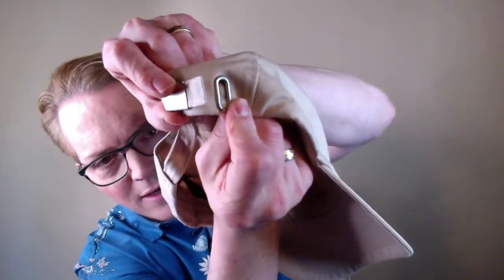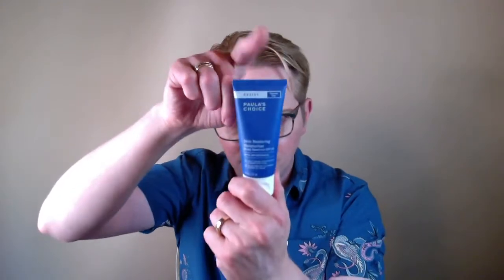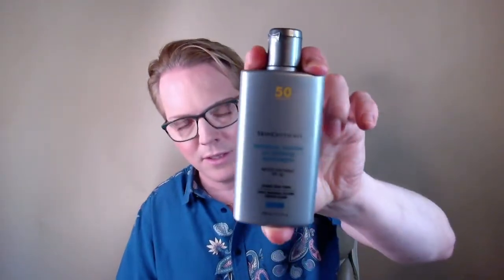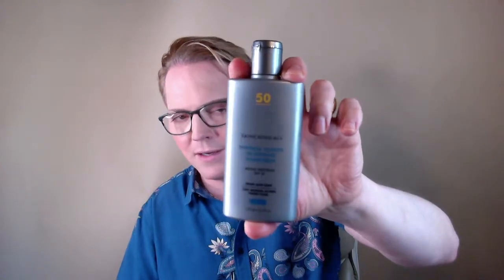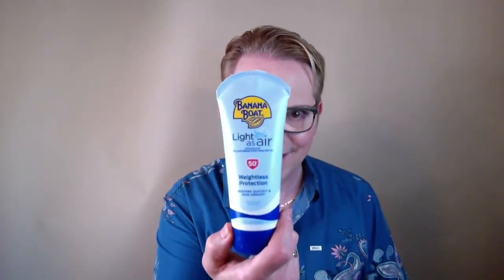Skin Care Chat with Bryan: Healthy Glow Sunscreen Oil SPF 30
Join us today for a Skin Care Chat with our Director of Research Bryan Barron on our new & limited-edition Healthy Glow Sunscreen Oil!